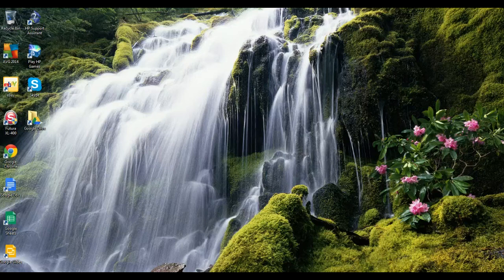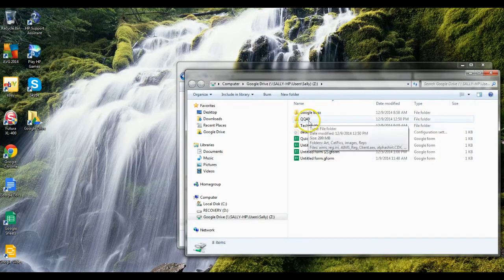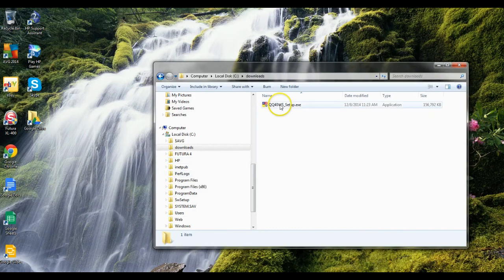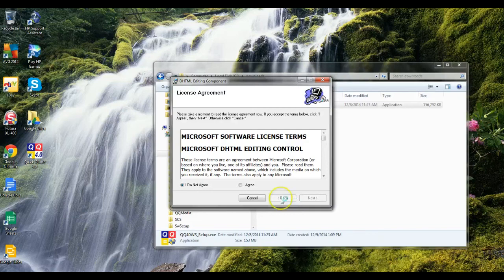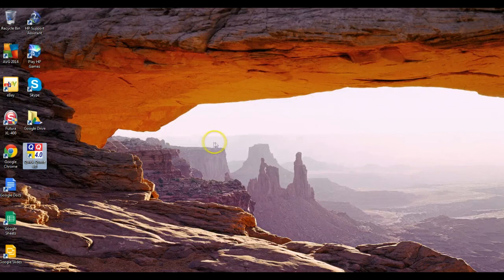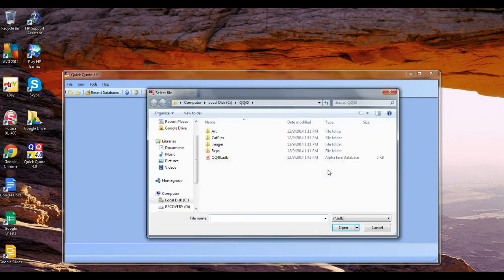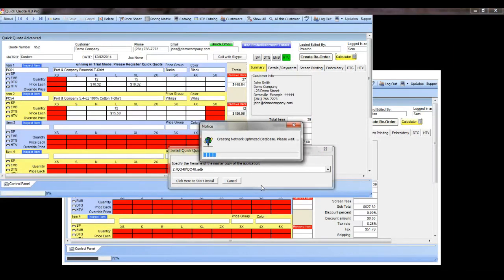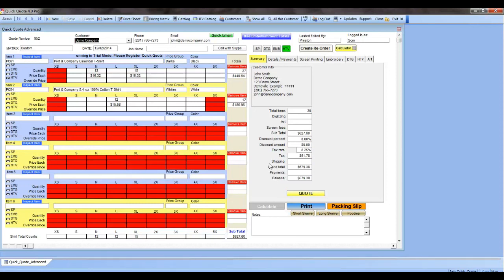Quick Quote 4 0 Installing a Workstation using Google drive